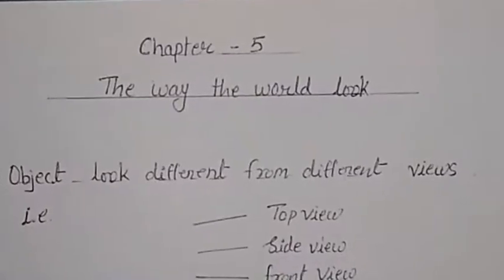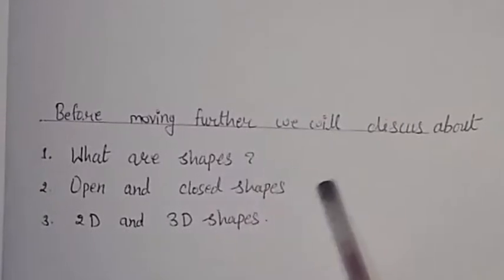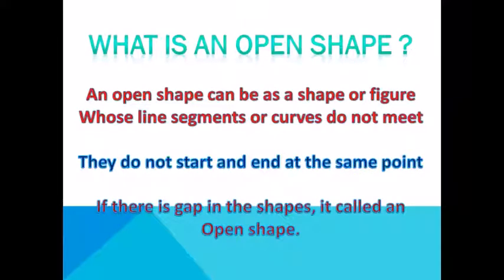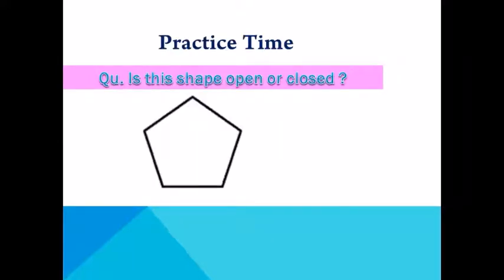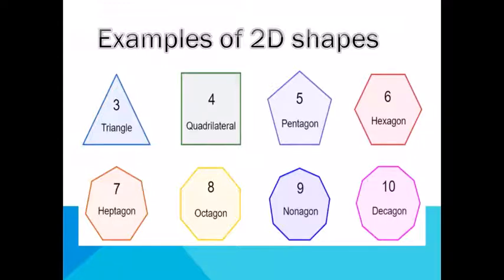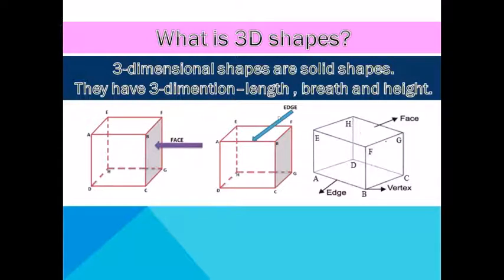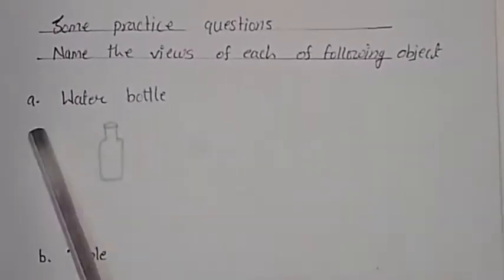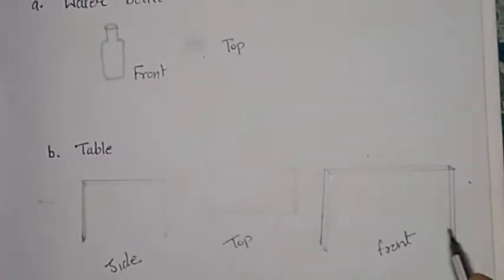Class IV math ch 5 the way the World look mp4 2 Sandipani Vidya Mandir Raipur (C.G)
Class IV math Chapter 5 the way the World look mp4 2 Sandipani Vidya Mandir Raipur (C.G)